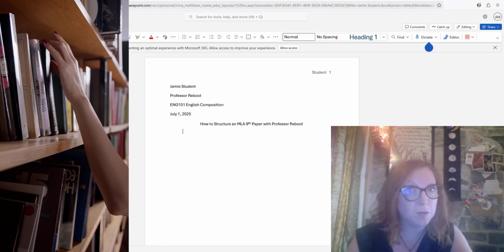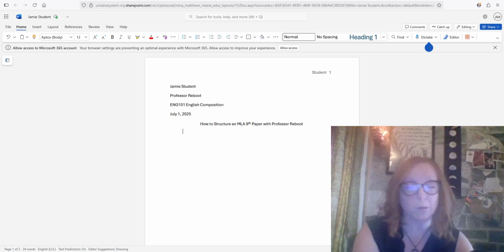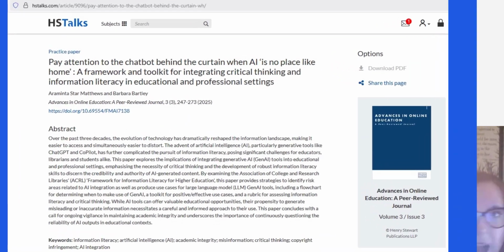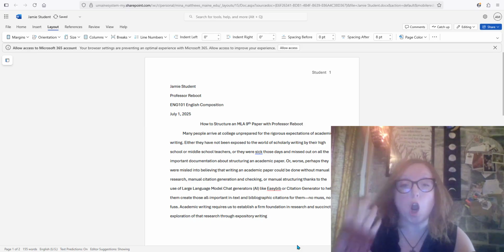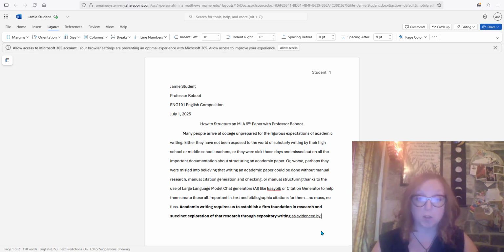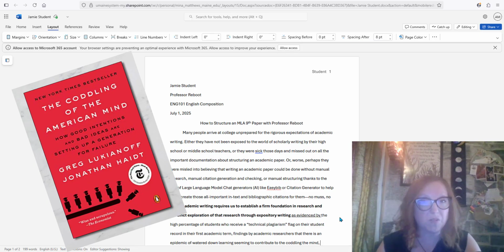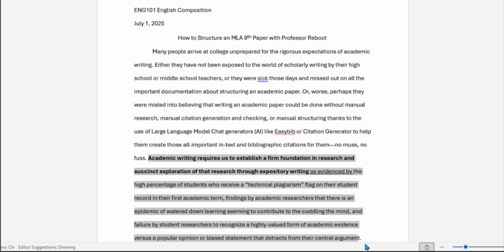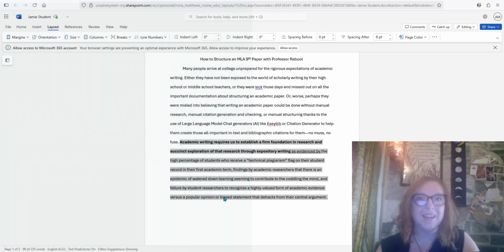Academic Writing a Thesis and Thesis Map with Professor Reboot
In today’s video, we’re breaking down one of the most important parts of academic writing: how to craft a strong thesis statement and thesis map after you’ve hooked your reader.

Whether you're writing a research essay, a literary analysis, or a persuasive paper, your thesis is the foundation of your argument—and your thesis map sets the stage for what's to come. The map is like a set of trail-blazes guiding your reader through the path of your research paper. 🧠✍️

🔍 In this video, you’ll learn:

    How to transition smoothly from your hook into your thesis

    Writing a declarative, clear, specific, arguable thesis statement

    How to outline your main points with a thesis map as part of your thesis statement

    How to prepare your research for an academic paper

Perfect for high school, college, or anyone looking to improve their academic writing game. Hit play and let Professor Reboot help you write with confidence!